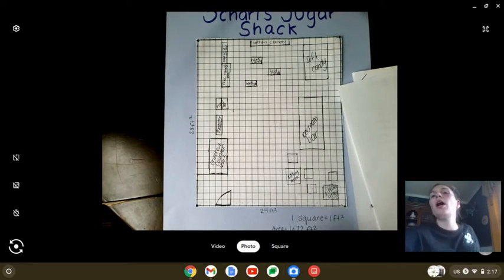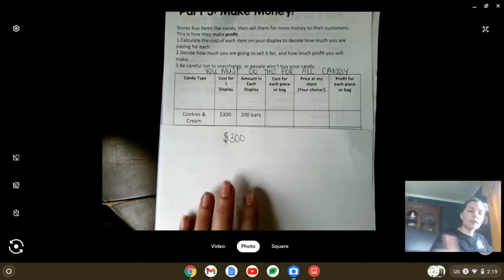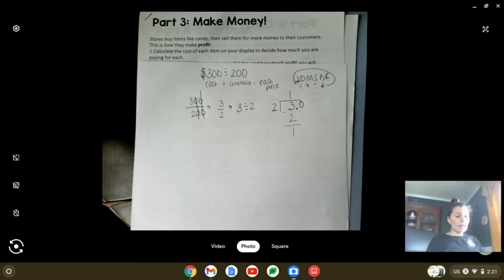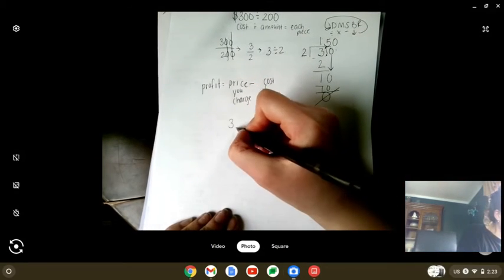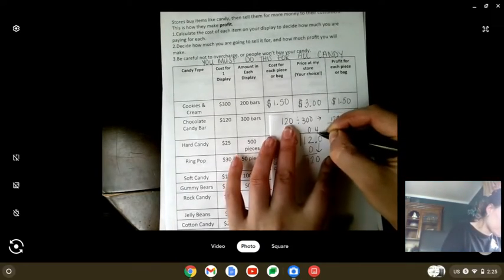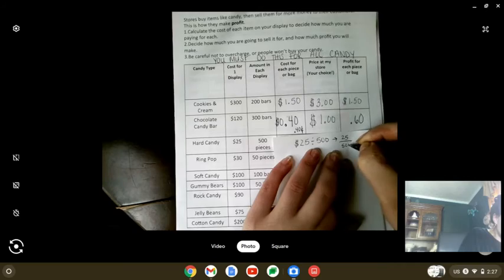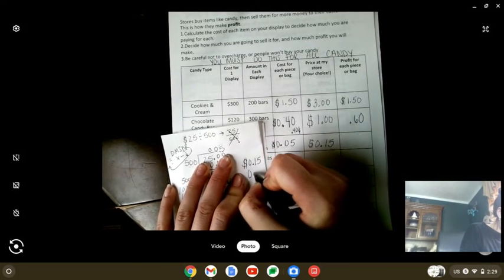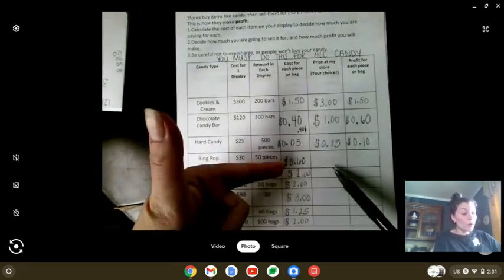Candy Store Part 3